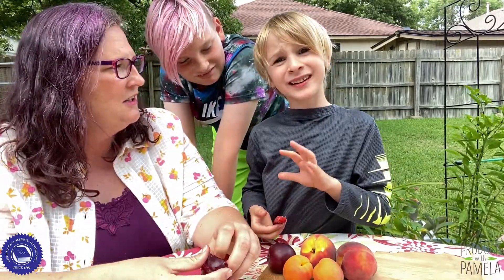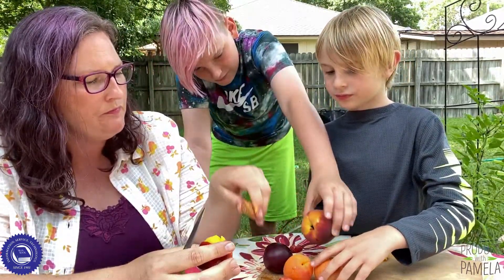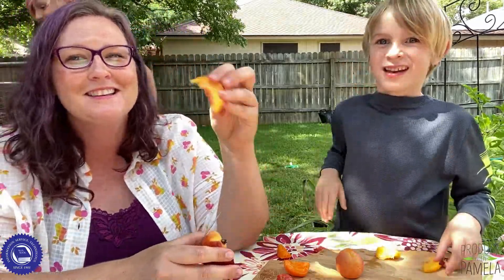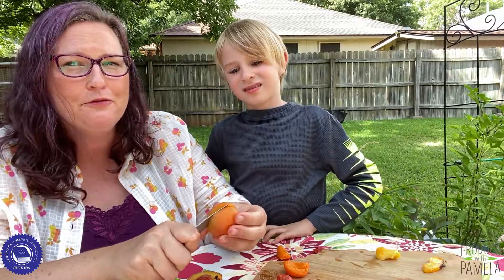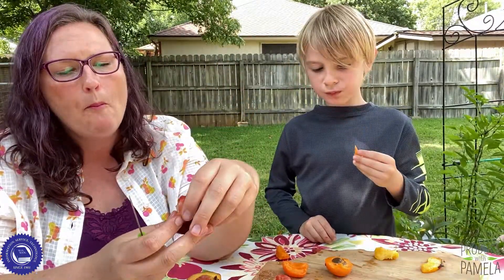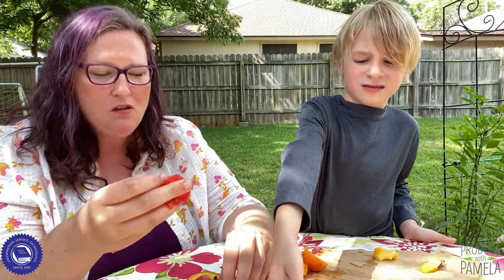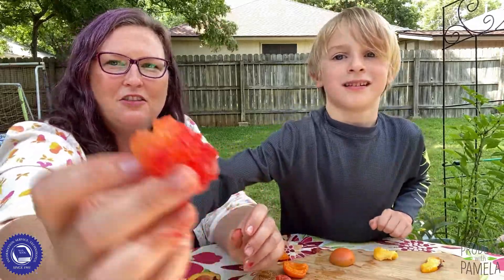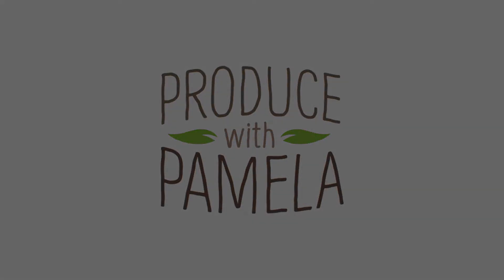Summer stone fruit taste test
Awe Sum Organics sent us some peaches, plums and apricots from Frog Hollow Farms and I had my boys do a taste test with me.

Typical, they prefer peaches to plums and apricots, but I really feel like more people need to appreciate plums. They have great shelf life and taste awesome.

And that's before we get to the fiber n' stuff, ya know?ww